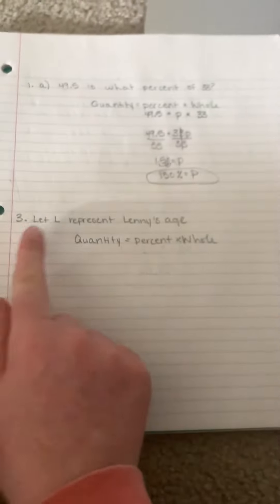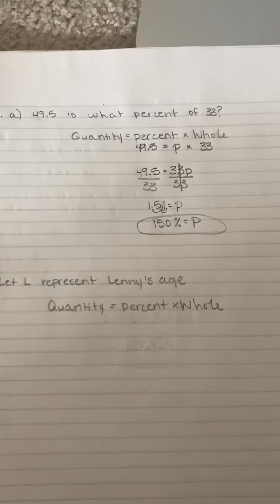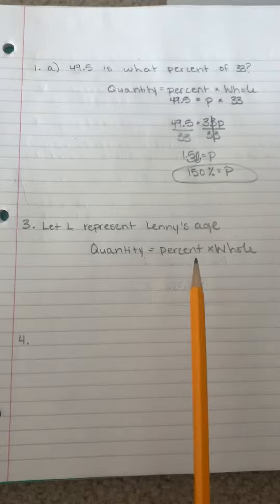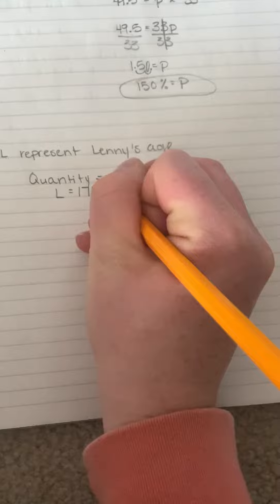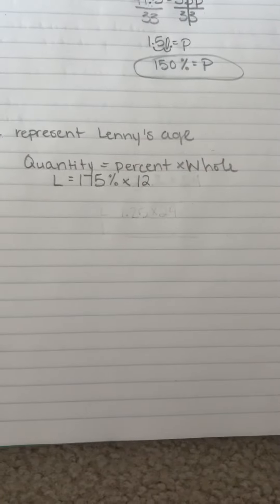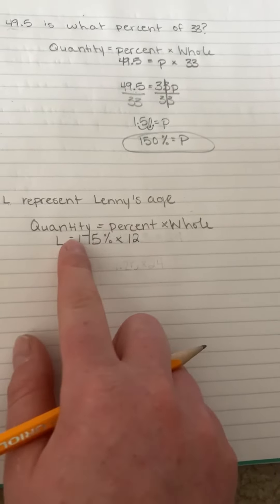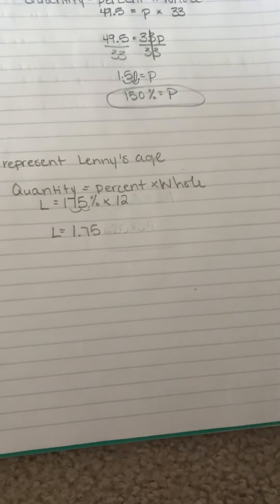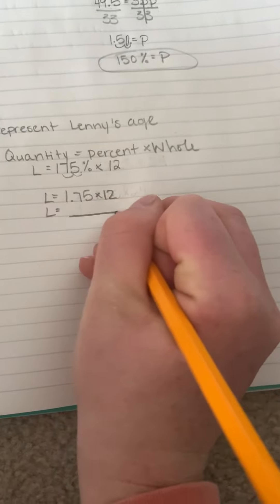Lesson 3 problem set #3